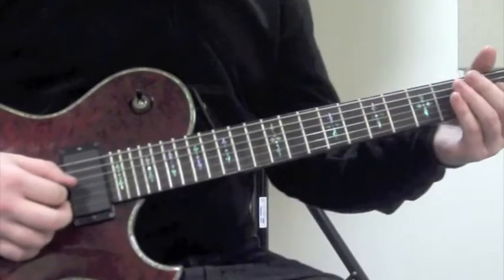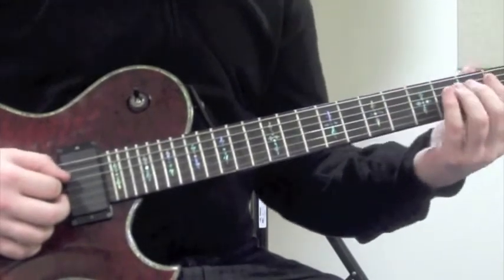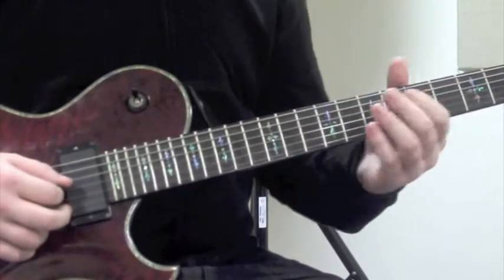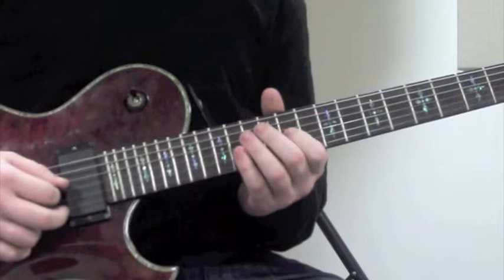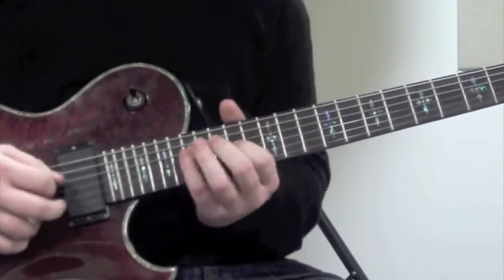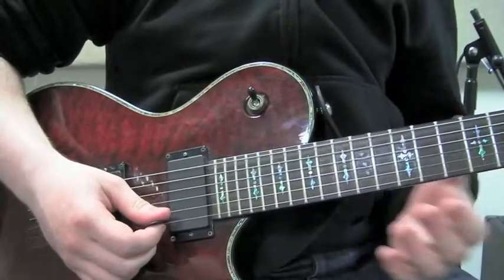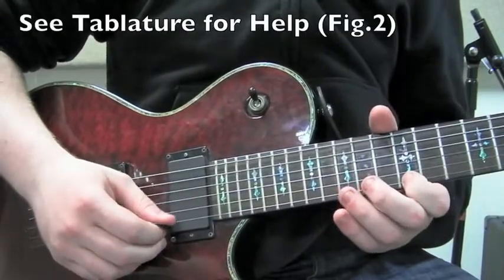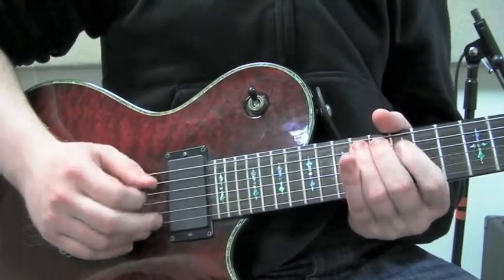PaD Guitars: Alternate Picking Exercises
These are two exercises that help with alternate picking.

Paul also teaches guitar lessons over Skype and at his home/in the local area of Birmingham, UK. Message for details!